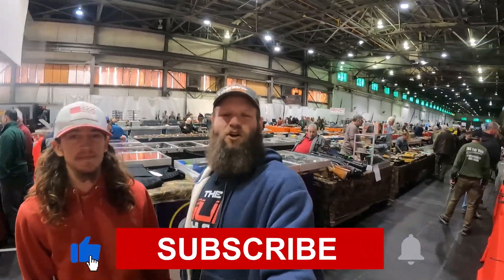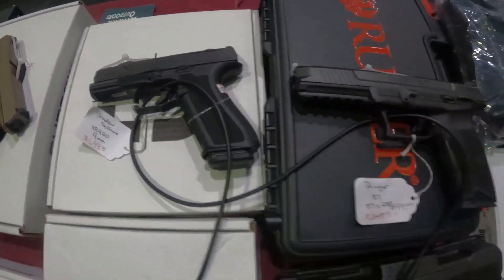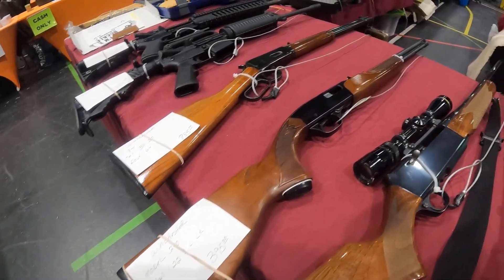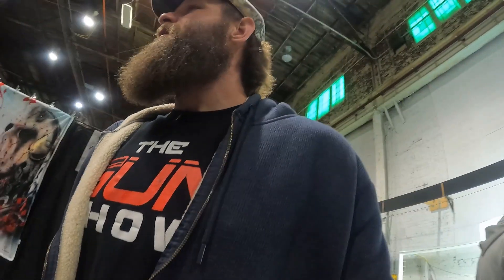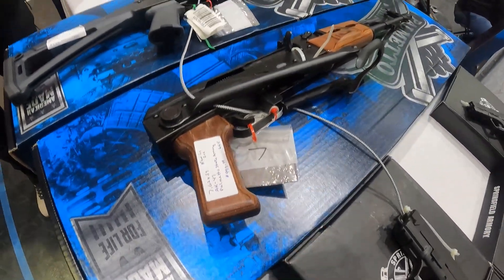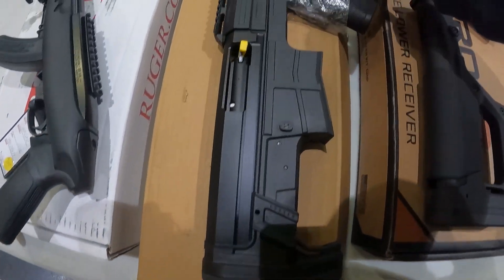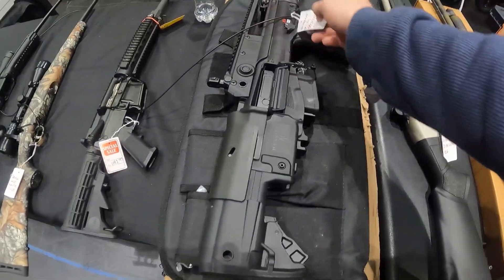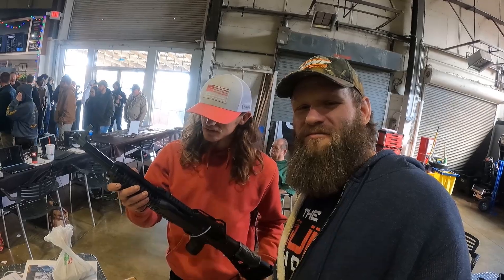March 18th 2023 HUGE Gun Show - St. Charles MO - Hi Point 10mm Carbine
Fifth Gun Show of the year!  HUGE 500+ table episode full of guns and prices!  March 18th St. Charles MO 2023 Gun Show we picked up a Hi-Point 10mm Carbine!  I honestly did not know Hi-Point made a 10mm and also learned today they make the Hi-Point 10mm JXP pistol as of this year as well!  Come take a walk through the gun show and let me know what you think!